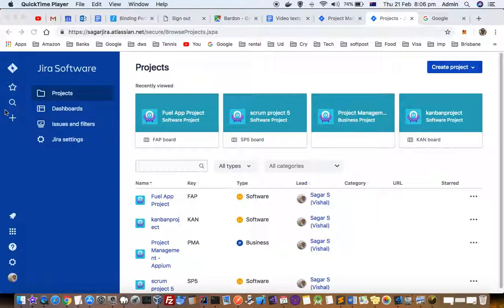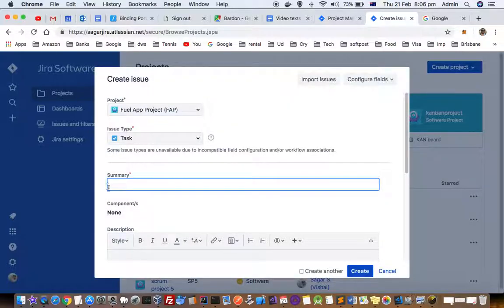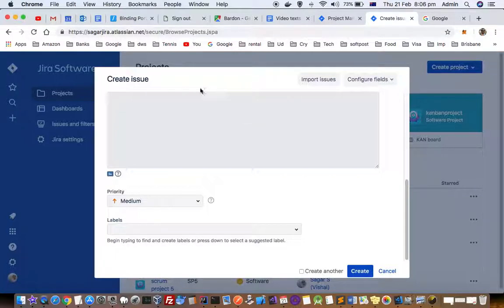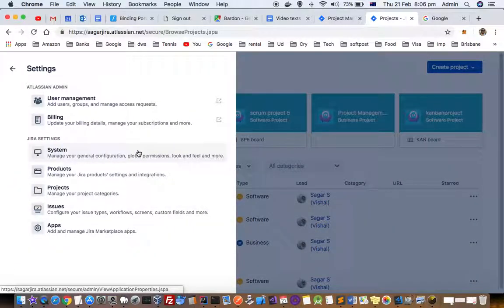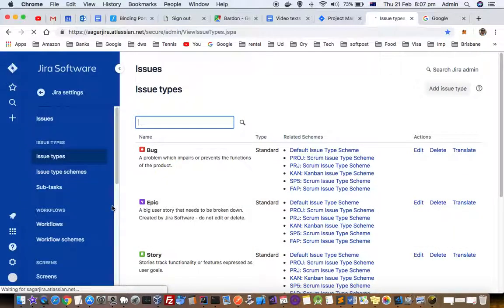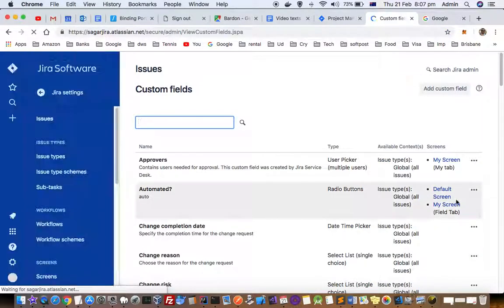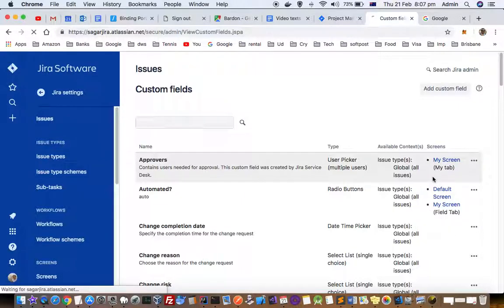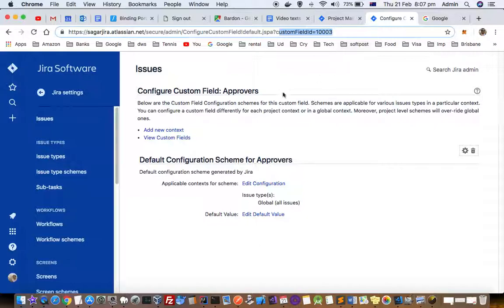How to find custom field id in Jira